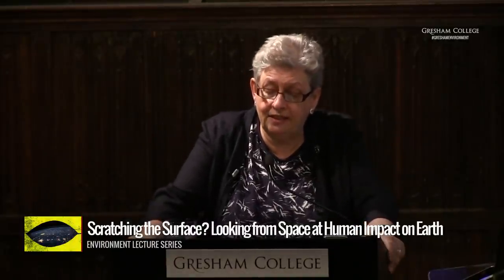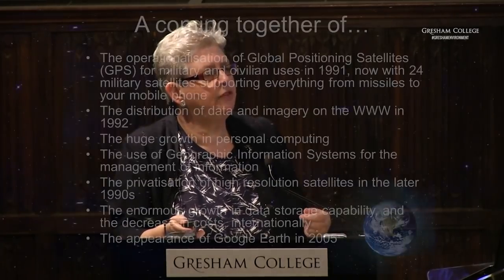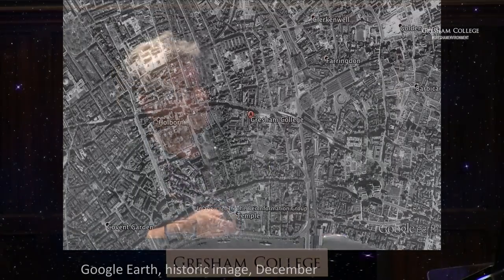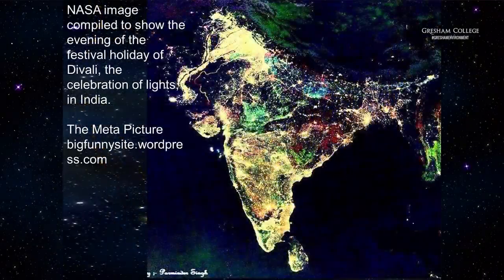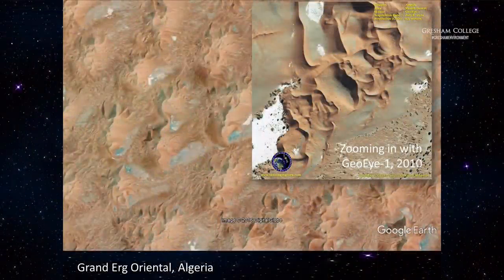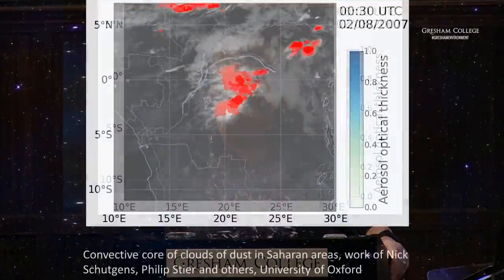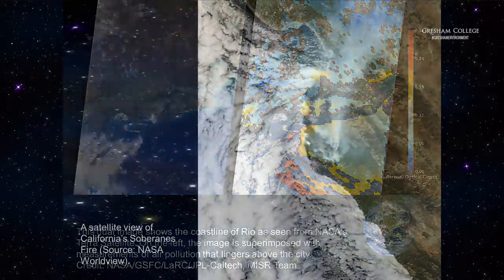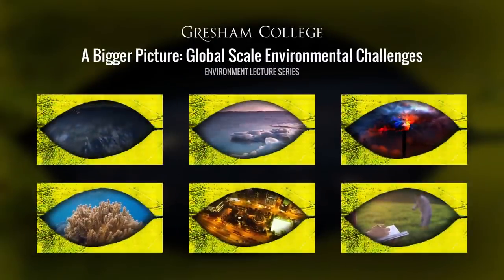Scratching the Surface? Looking from Space at Human Impact on Earth - Professor Carolyn Roberts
Our planets fragility as a life support system is being revealed today in ways that would not have been anticipated even twenty years ago. Recent developments in space technology have allowed us to view the Earth in new ways, and to identify our impact on land, atmosphere, oceans and freshwater in astonishing detail.

The lecture will explore some of the science behind these observations, show a range of the curious and beautiful imagery being generated, and ask questions about the opportunities and risks of this type of environmental surveillance.

The transcript and downloadable versions of the lecture are available from the Gresham College